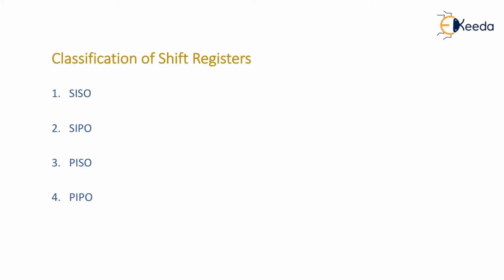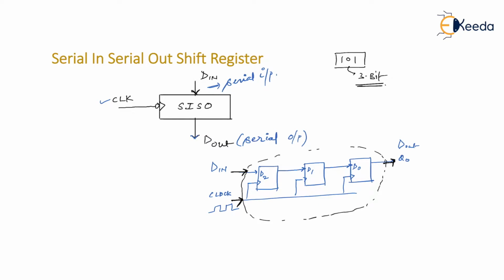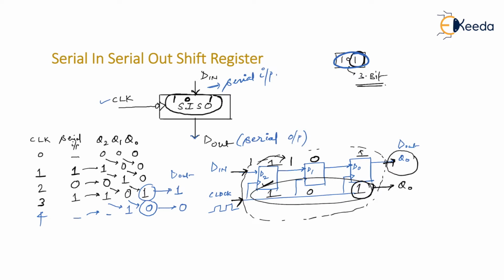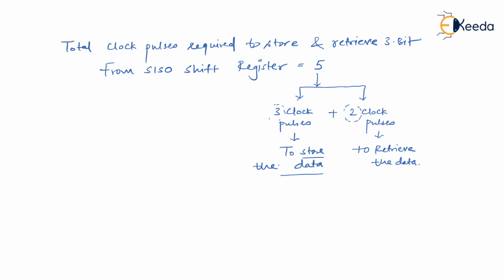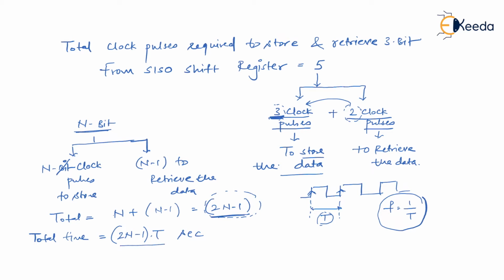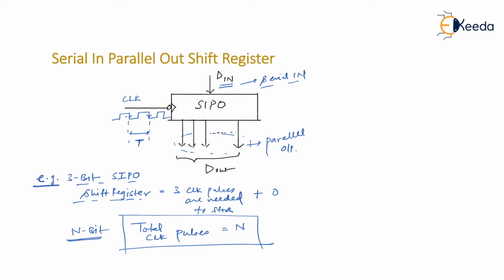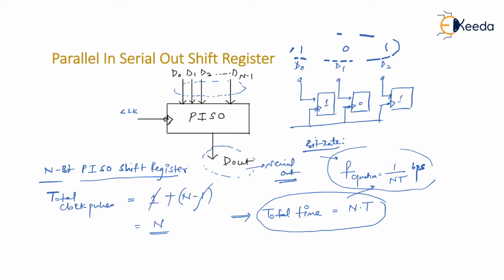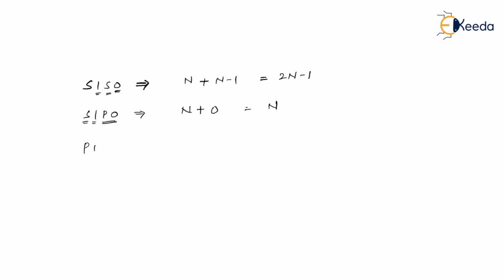The Classification Of Shift Registers In Digital Circuit Logic | GATE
Unlock the world of digital circuit logic with this GATE tutorial on shift register classification! Dive into the core of digital systems as we explore the diverse categories of shift registers, their functions, and applications. From serial to parallel, bidirectional, and beyond, grasp the intricacies of these essential components. This comprehensive guide breaks down complex concepts into easily understandable bits, ideal for students, enthusiasts, and professionals seeking a solid grasp on digital circuitry. Join us on this educational journey to master the fundamentals of shift registers and enhance your understanding of digital logic!

Happy Learning.